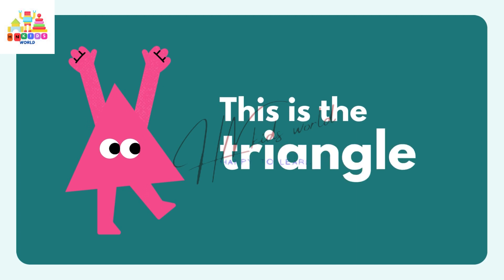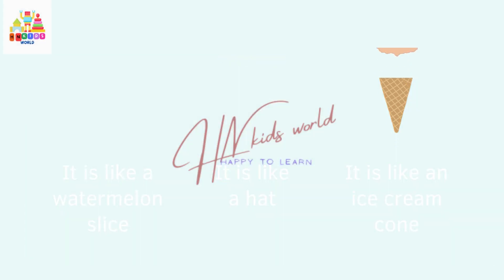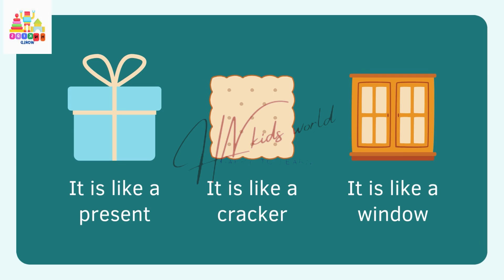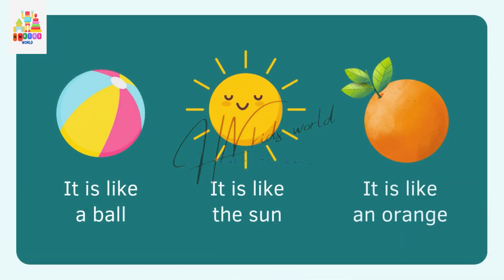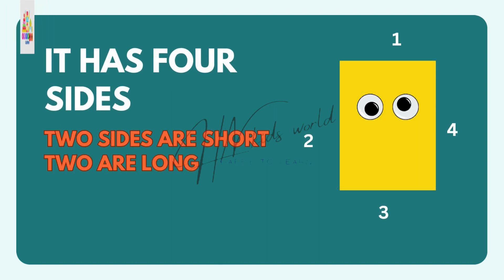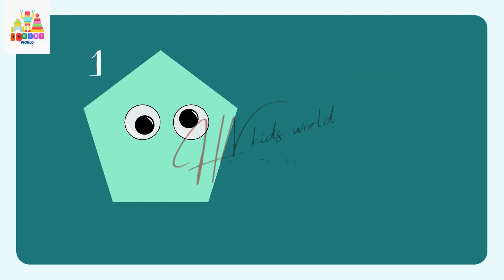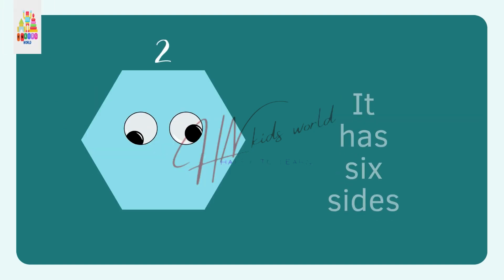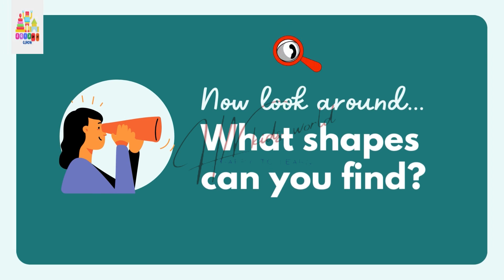2D Shapes | Triangle, Circle, Square, Rectangle, Pentagon and Hexagon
2D Shapes for Kids | Triangle, Circle, Square, Rectangle, Pentagon and Hexagon
Learn facts about the 2D shapes in this fun math  for kids! Learn about the circle, the triangle, the square, the rectangle, the trapezoid, the parallelogram and more! Then test your skills with a fun 2D shape quiz!A song that helps kids learn common 2D shapes or 2-dimensional shapes